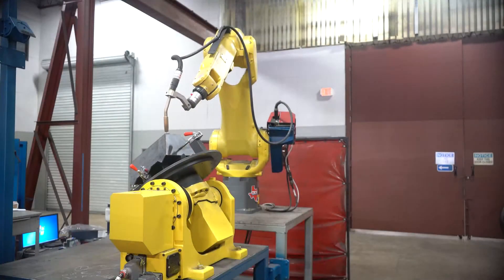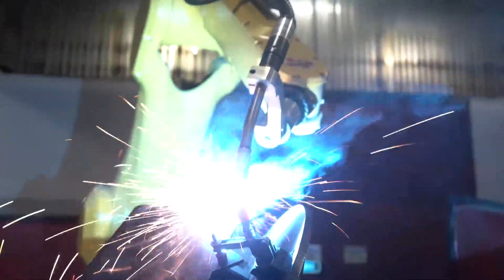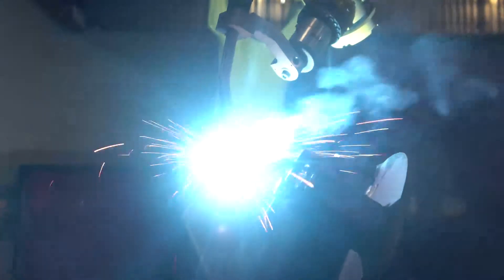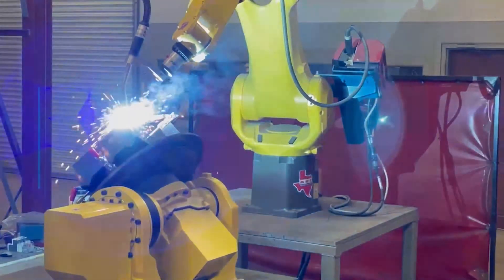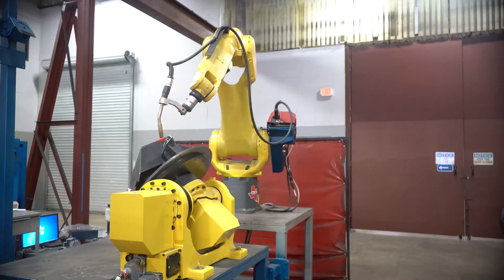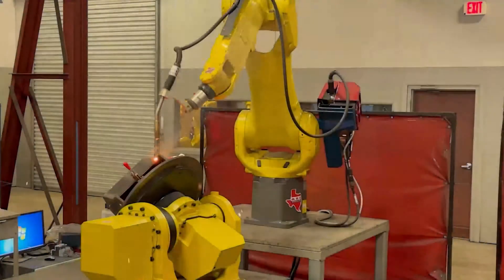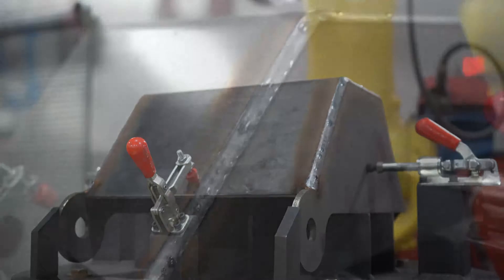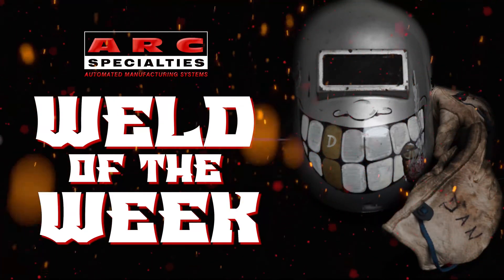WOW Episode 19: Coordinated Motion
Eight is (much) greater than six when it comes to robot axes. In this episode, we showcase how a two-axis part positioner with coordinated motion will allow your six-axis robot to do things no human can.

Everyone knows that it is easier to weld flat than vertical, overhead, or even horizontal. This is a simple matter on simple parts. When you are welding complex 3 D parts, it is advantageous to continuously reposition the weld joint so that gravity works with you rather than against you to control the molten pool of metal. If your 'bot has true coordinated motion, you can also weld around the corners in real-time. Weld stops and starts add cycle time and are a source of defects. Watch our video below for more information. The magic is in the code, which allows the robot to chase the part as it moves and maintain a constant relative torch to part speed.

Thanks to Gary Kowalski & FANUC America Corporation for the M-20 iB robot. James Nielander & Lincoln Electric for the PowerWave R5450 welder and Cameron Serles & Xiris Automation Inc. for the XVC-1100e arc video monitoring camera.

This is a great example of a robot doing a dull, dirty, dangerous job FASTER and BETTER than a human could.